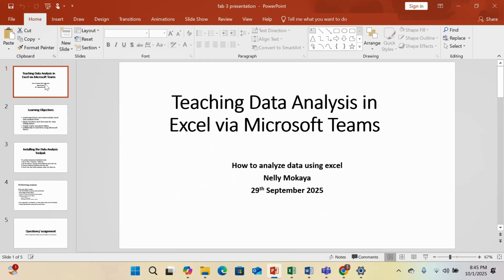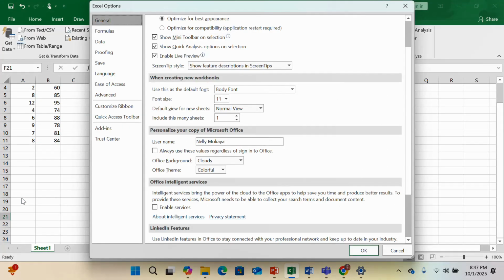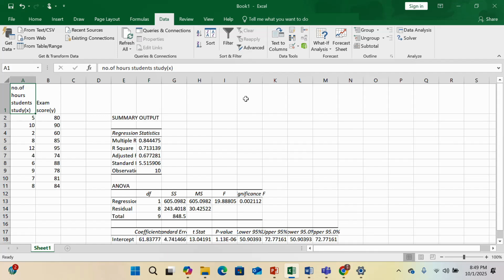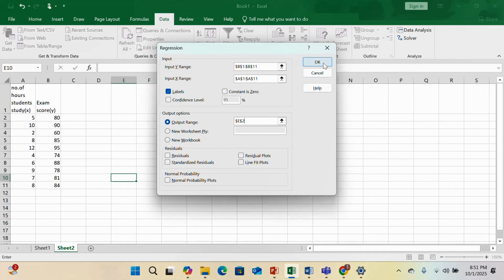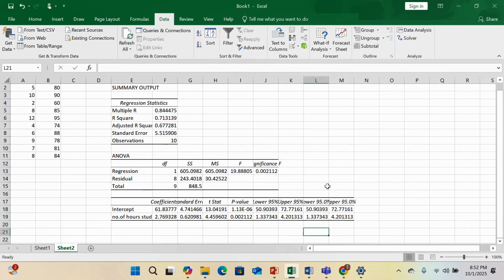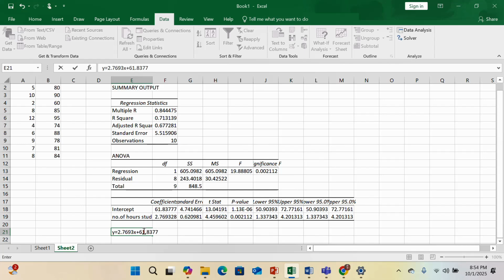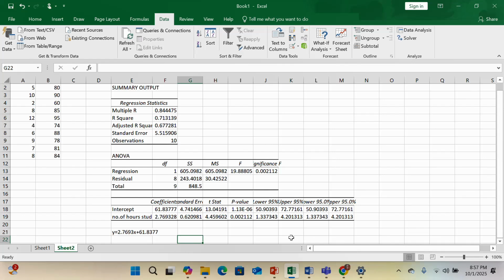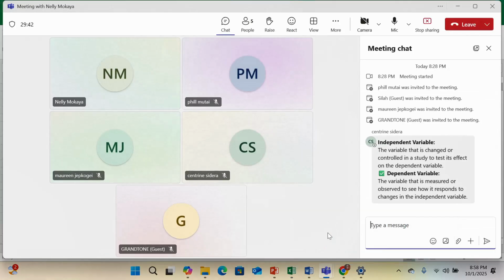FAB 3 Teams Video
Teaching regression analysis in excel using Teams